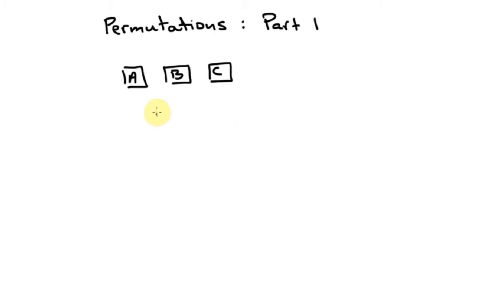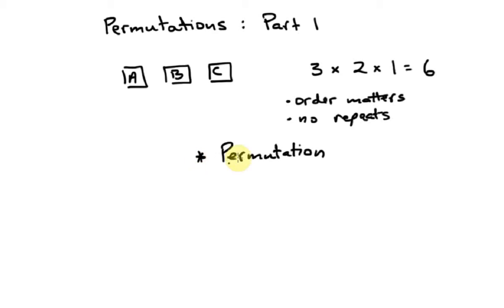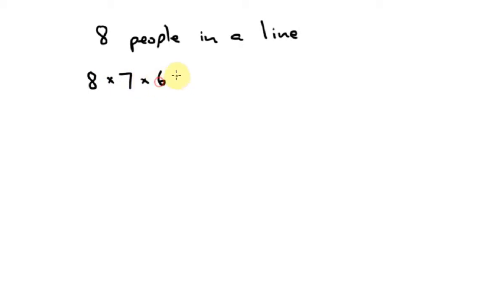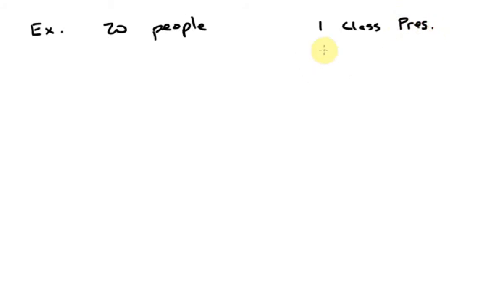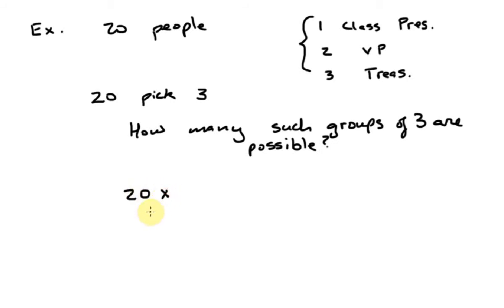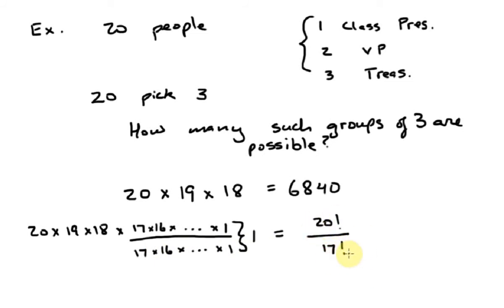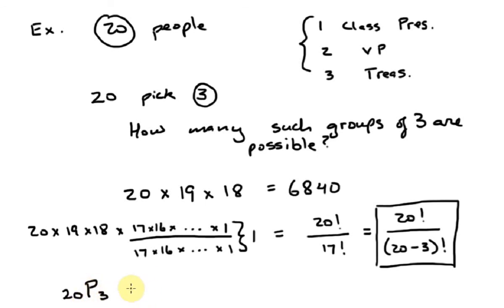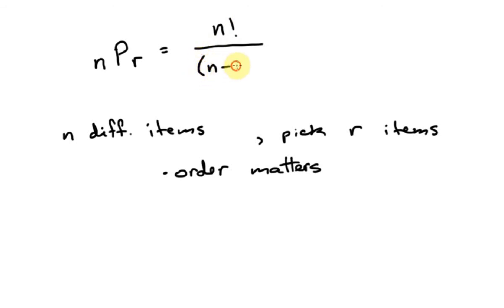Permutations - Part 1